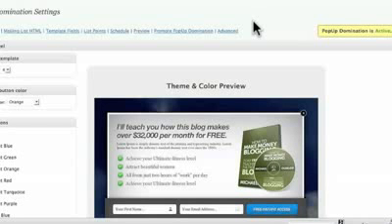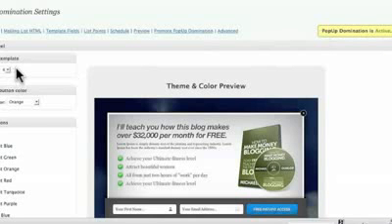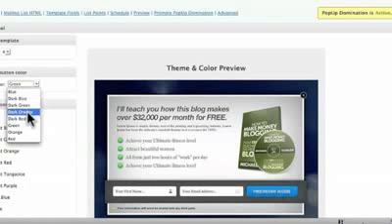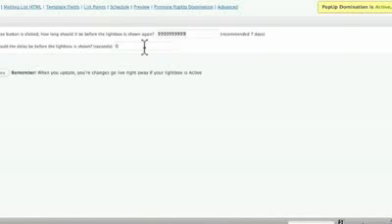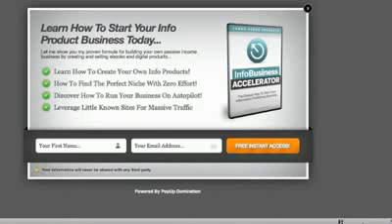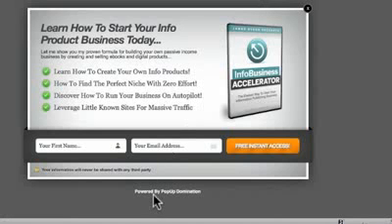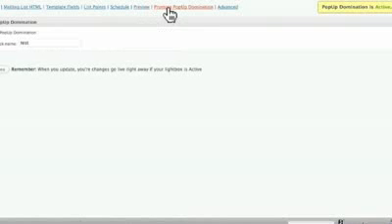Popup Domination Review - Greatest Wordpress Plugin!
- Great Wordpress plugin that adds a lightbox to you blog that will increase email opt-ins by 150% - 1100% in most cases!